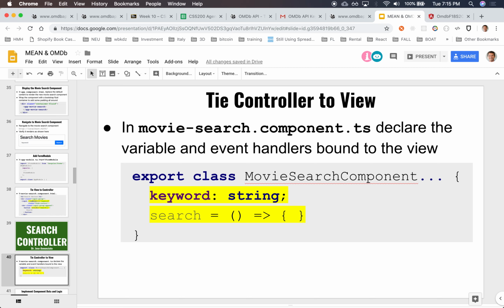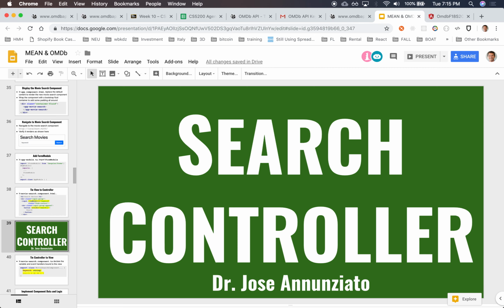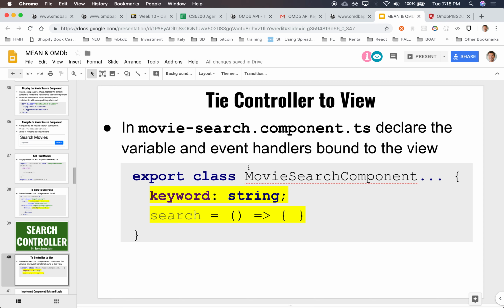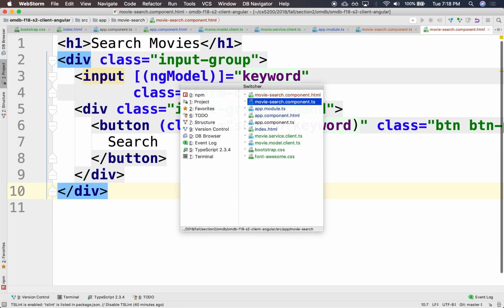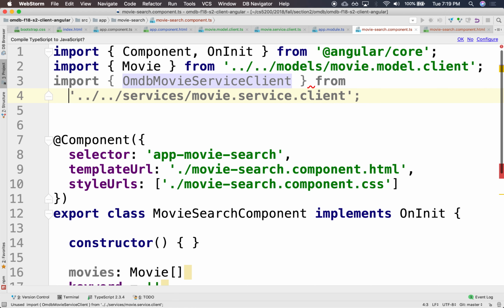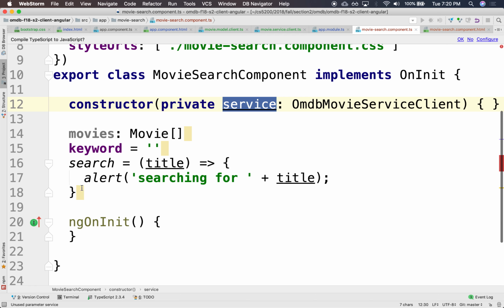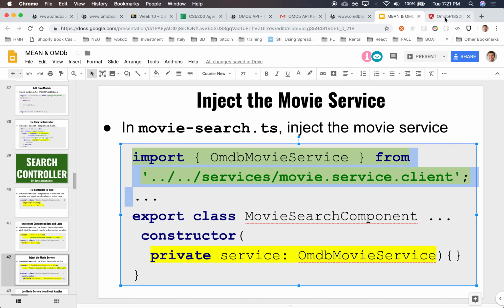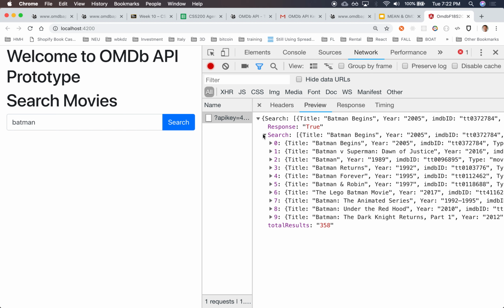W10 5 find movies by keyword from controller